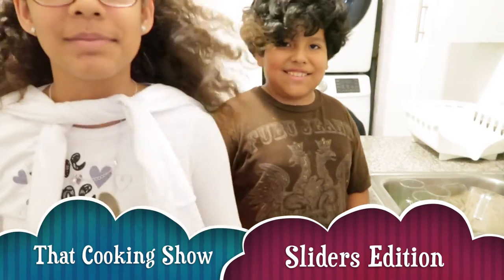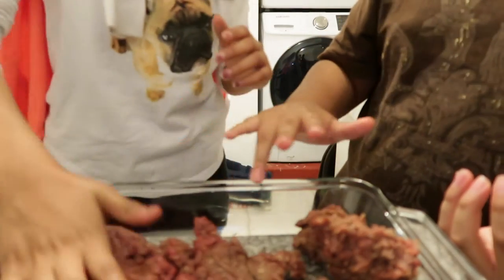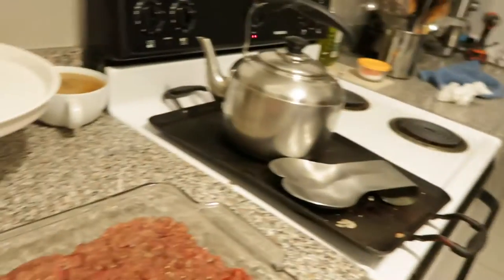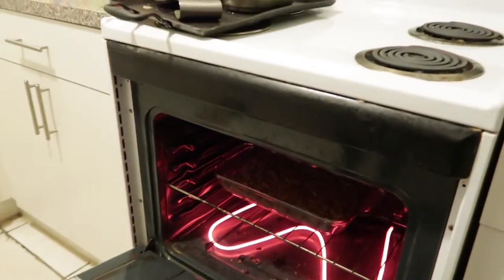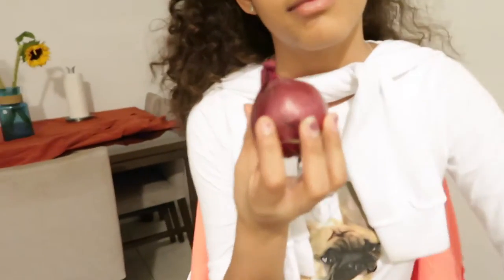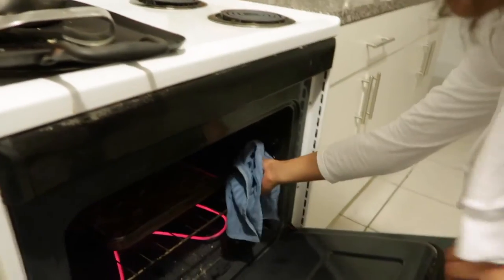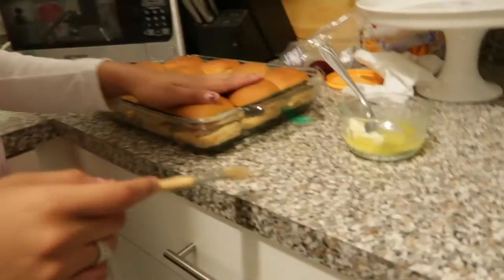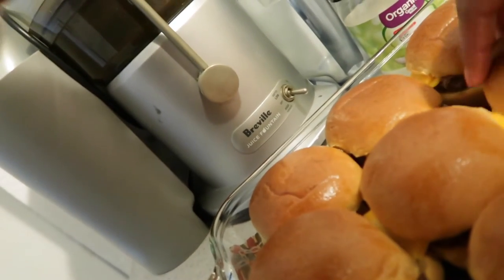That Cooking Show: Cheese Sliders!